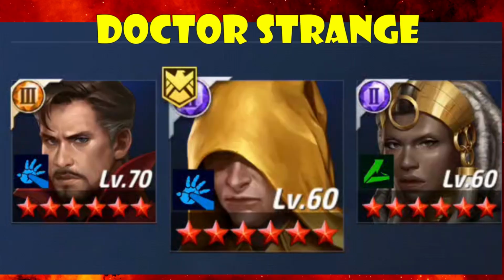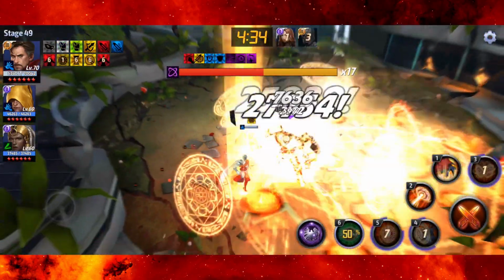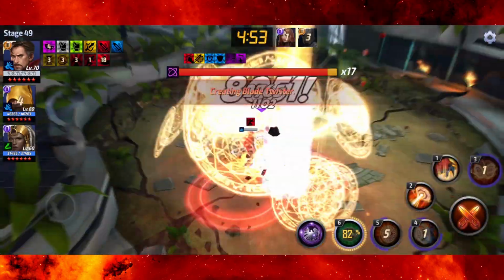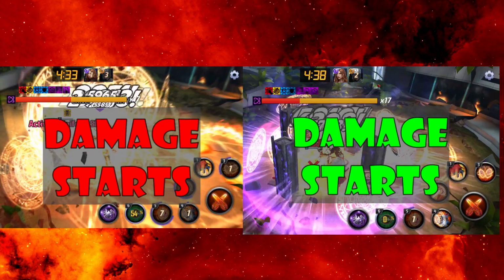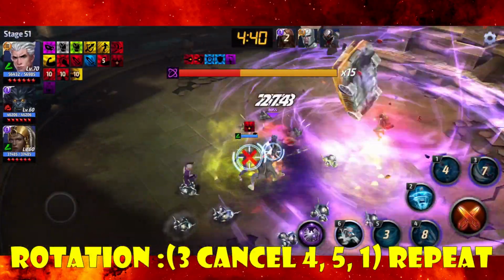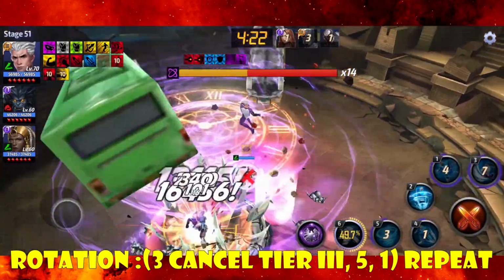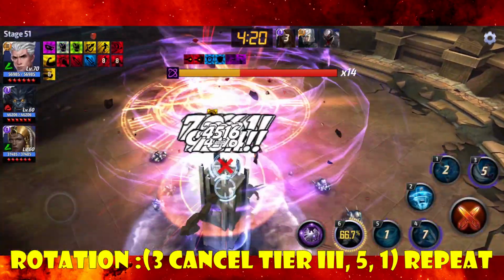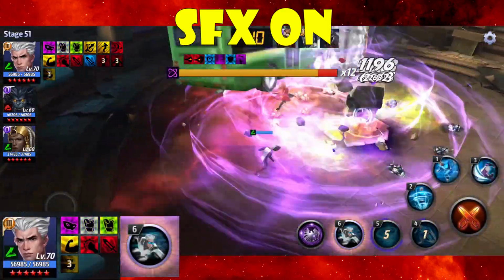SFX !!! Guide [on/off] :Marvel Future Fight Guide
This is a technical video exploring the SFX animation skills.
I hope you like it ... I like making content like these.